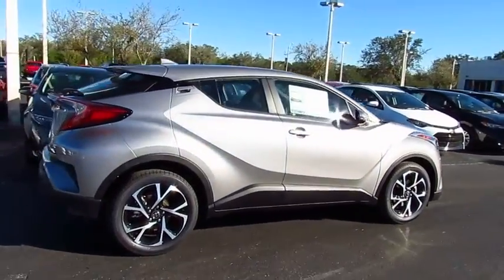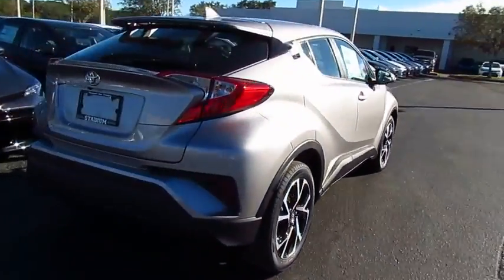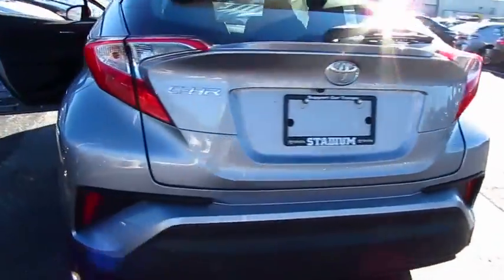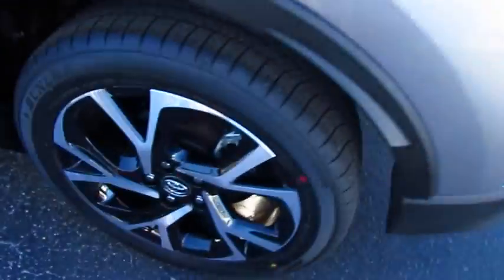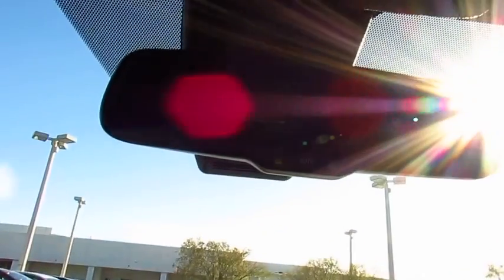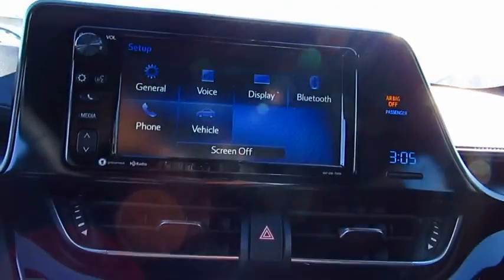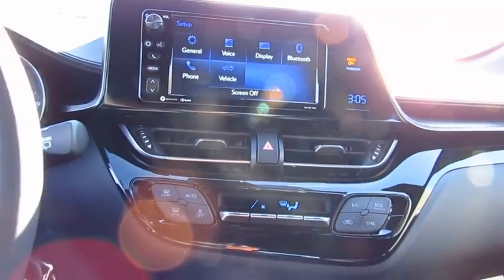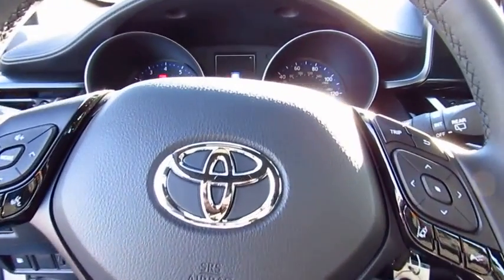2018 Toyota C-HR Live Video! Tampa, Wesley Chapel, Brandon, New Port Richey, FL Live 181517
Stadium Toyota
5088 N. Dale Mabry Highway

Savor the performance of our 2018 Toyota C-HR XLE that stands out from the pack in Silver Knockout Metallic with its fresh styling and impressive performance. Our Front Wheel Drive Crossover keeps up with your demands thanks to a potent 2.0 Liter 4 Cylinder that generates 144hp. The seamless CVT with intelligence and shift mode provides smooth acceleration and nimble handling. You'll appreciate a comfortable, confident ride and attain near 31mpg on the highway.    The bold personality and sweeping stance of our C-HR XLE are accented by alloy wheels, unique cluster LED daytime running lights and a rear spoiler. Open the door to find a cabin that has been thoughtfully designed to provide a fantastic driving experience. Dual-zone automatic climate control, height adjustable front seats, a 60/40-split rear seat, a multi-information display, an auto-dimming rearview mirror with an integrated backup camera, Bluetooth and powerful audio are just a sampling of the features you can expect.    Toyota's reputation for safety provides peace of mind as you enjoy this drive. Be confident with Toyota Safety Sense, ten airbags, and other advanced systems. Boasting all the attributes you desire and the utility you require, our C-HR is a magnificent choice!